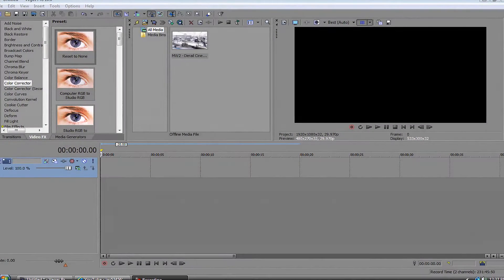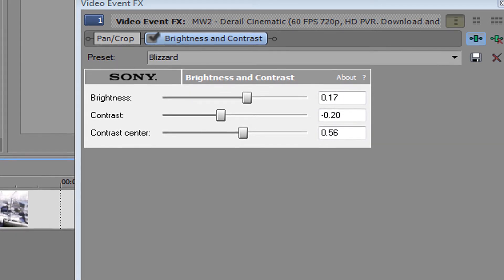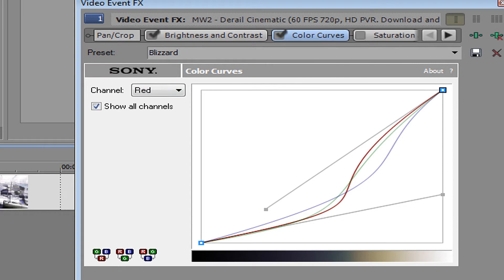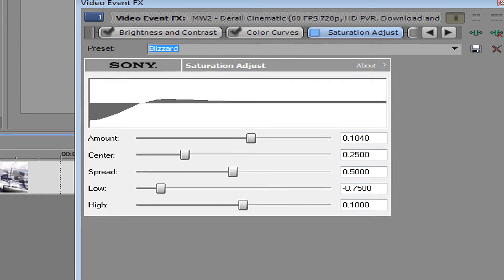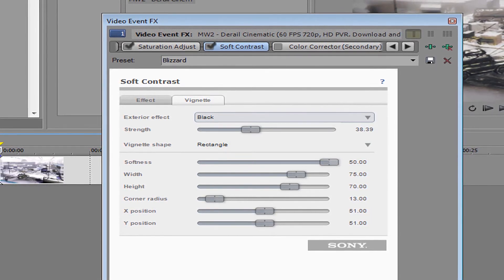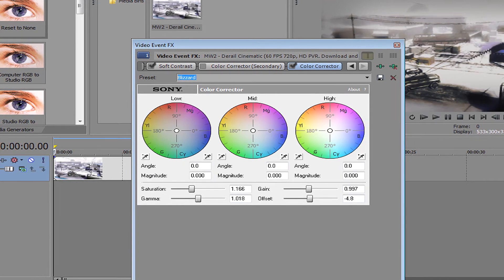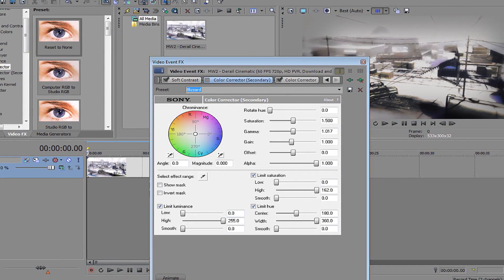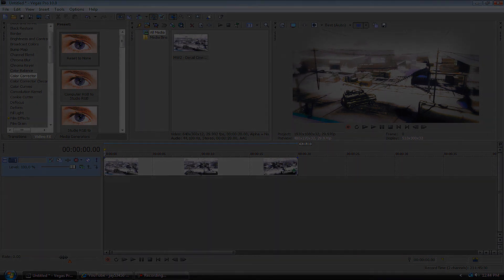Sony Vegas | Color Correction #1 Tutorial by x Modern ArTs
- EditingCircuit